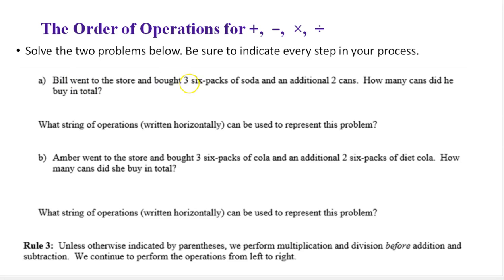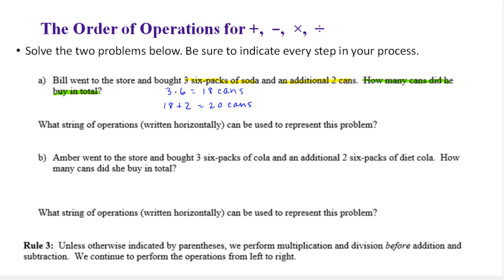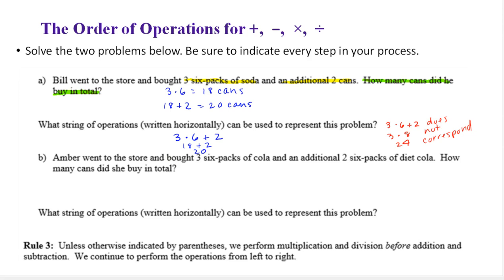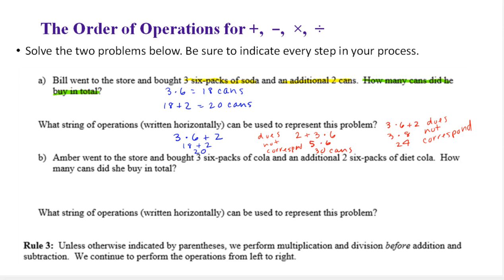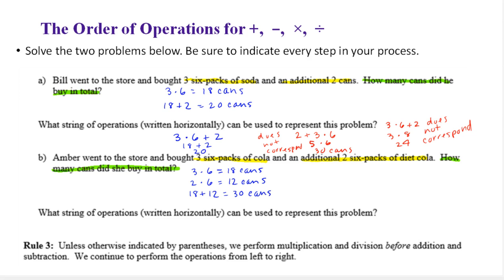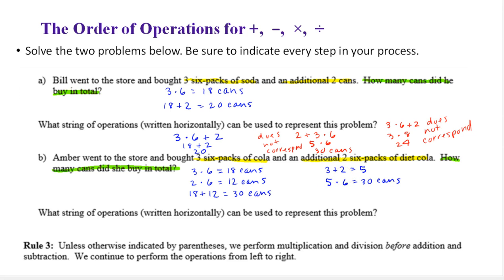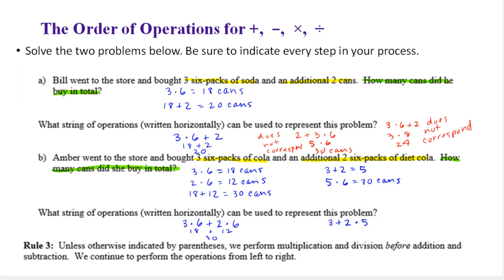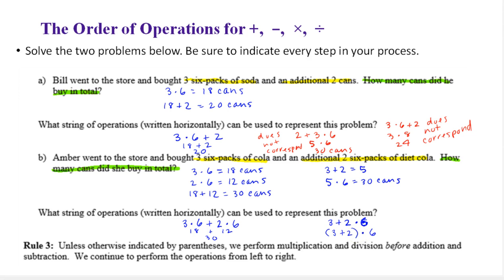ACR Unit 1 Problem 21